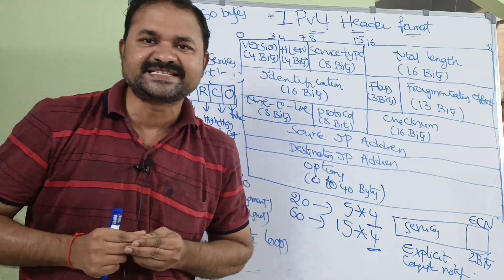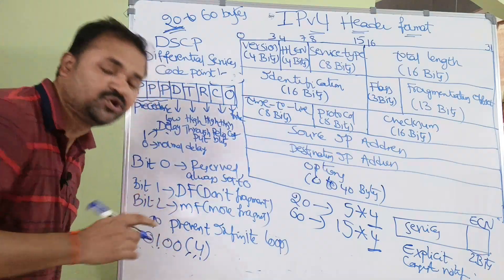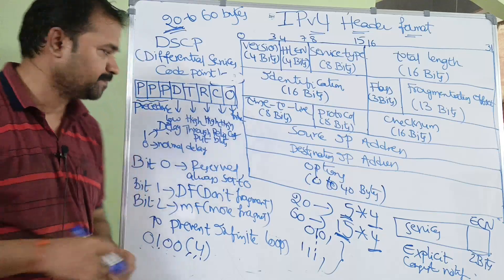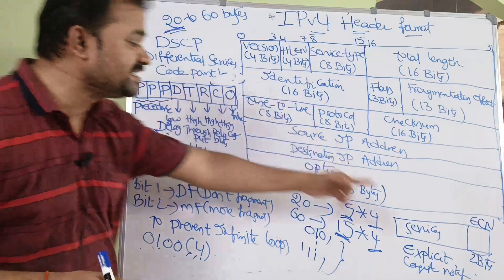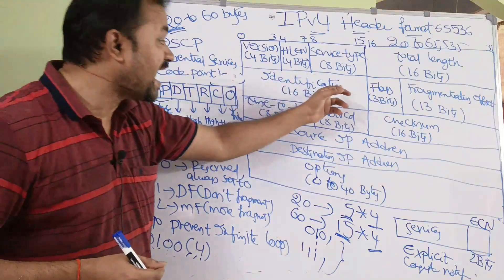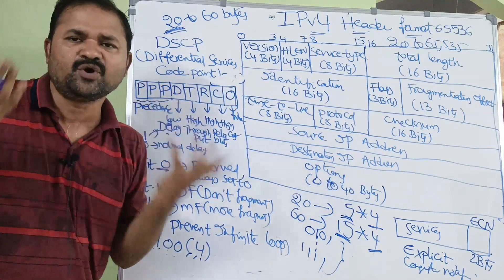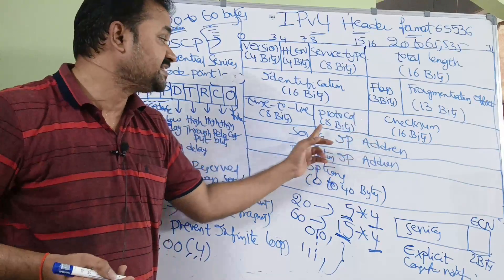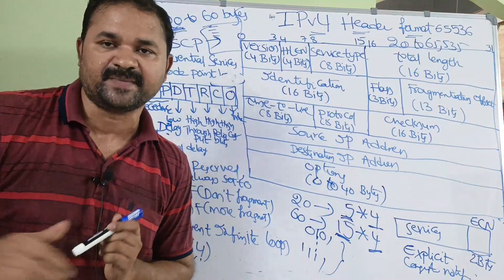IPv4 Header Format in Computer Networks || Network Layer